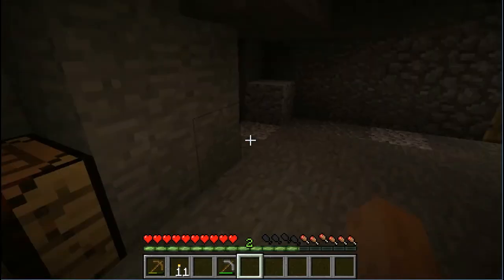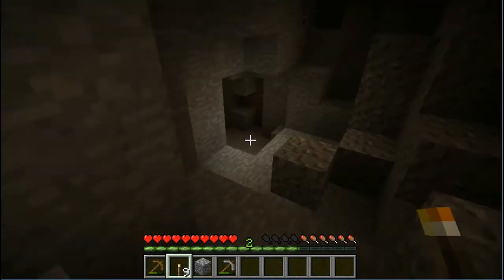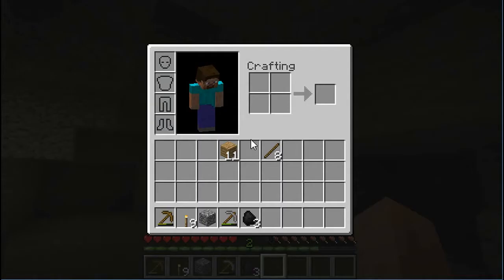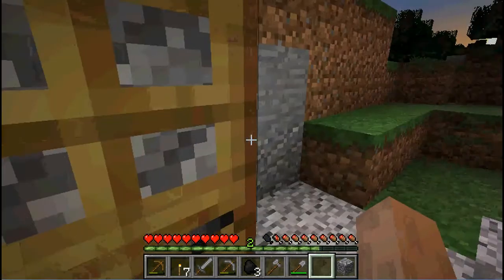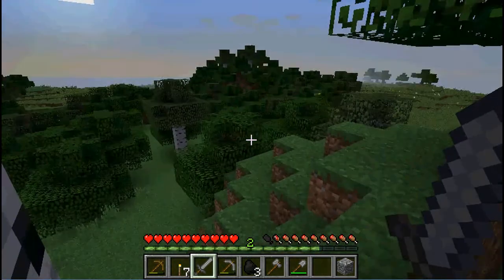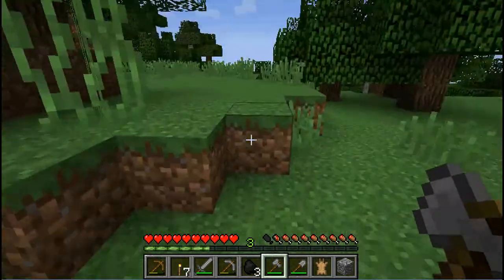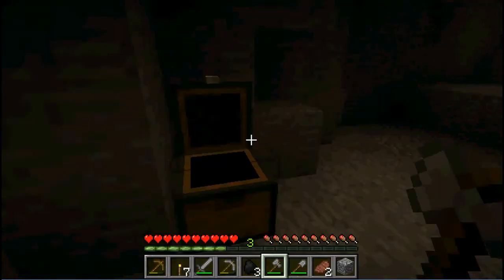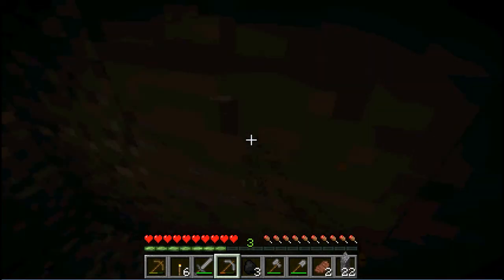The Minecraft Adventure! Episode 2: Securing the Shelter and Trying Not to Starve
In this episode, we make sure no bad things that want to eat our liver with a side of cheese can get in. We also get some food so we don't starve to death.